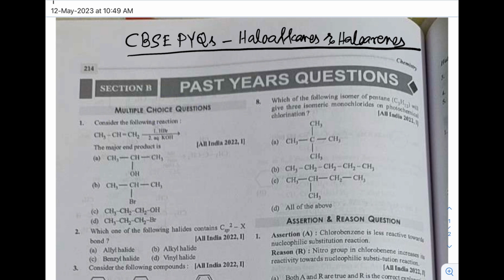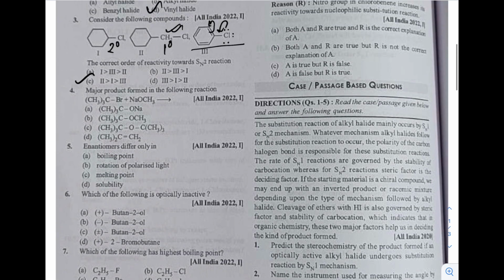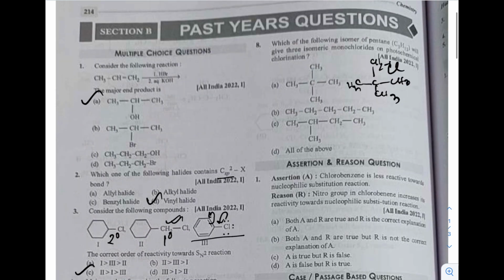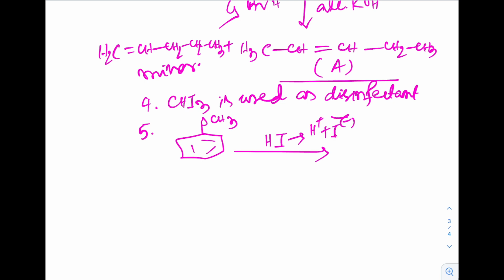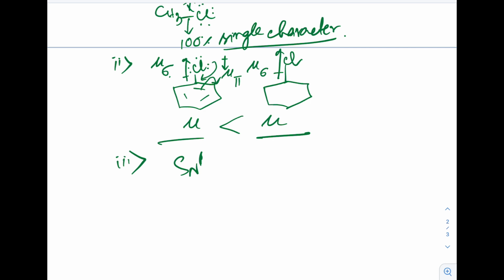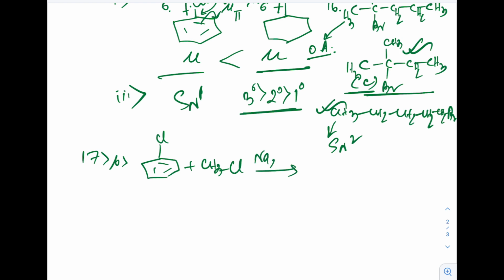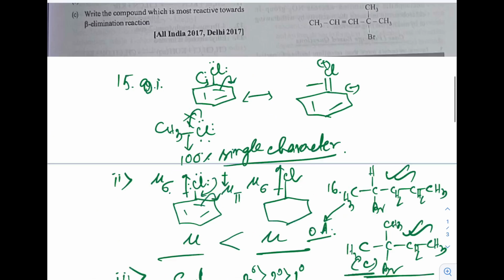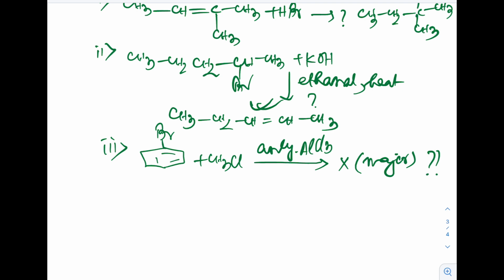Haloalkanes & Haloarenes | CBSE Previous Year Questions | Chemistry | Dr. Abhishek Dhar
[(Correction)
In Case study Q1. The inversion will be substituted by racemisation.]

The replacement of hydrogen atom(s) in an aliphatic or aromatic hydrocarbon by halogen atom(s) results in the formation of alkyl halide (haloalkane) and aryl halide (haloarene), respectively. Haloalkanes contain halogen atom(s) attached to the sp3 hybridised carbon atom of an alkyl group whereas haloarenes contain halogen atom(s) attached to sp2 hybridised carbon atom(s) of an aryl group.